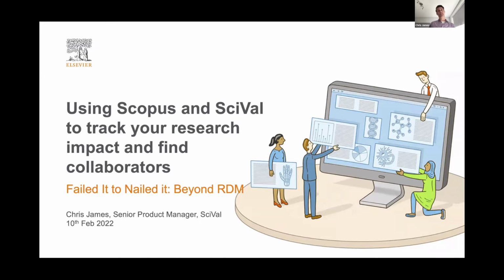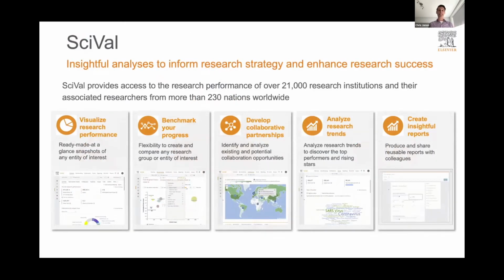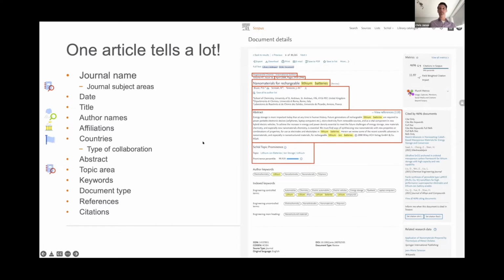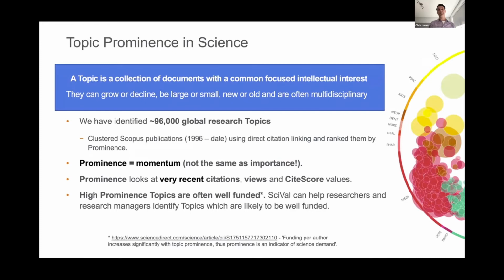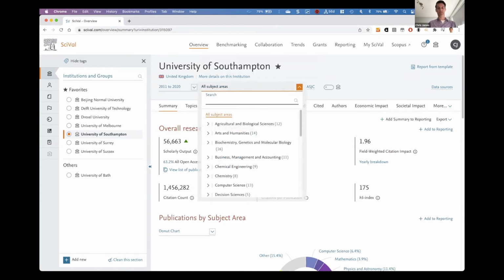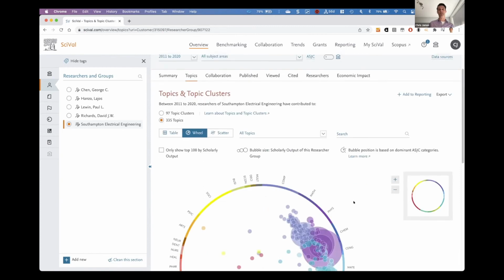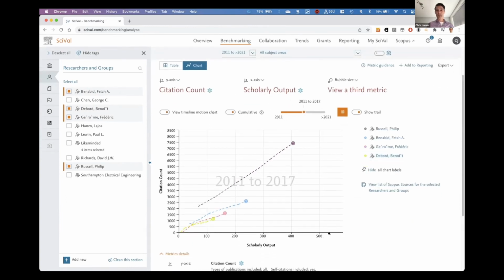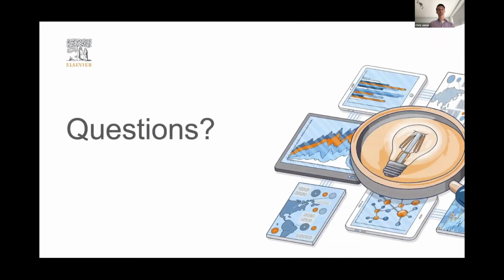FI2NI: Using Scopus & SciVal to track your research impact & find collaborators – Christopher James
This video forms part of the ‘Failed it to Nailed it series. This series is run by the Artificial Intelligence for Scientific Discovery Network+ (AI3SD), the Cell Press Patterns Journal and the Physical Sciences Data-Science Service (PSDS).

This video is one of the talks from our 2022 Event: Beyond RDM - Organisation and Impact for Networks & Projects.

Title: Using Scopus and SciVal to track your research impact and find collaborators

Abstract:
During this presentation, Chris James, a Senior Product Manager for Elsevier, will introduce Scopus and SciVal and demonstrate how the products can be used as part of your workflow to track your and others’ research impact and identify peers for potential collaboration opportunities. Information gathered from these products can also be used to help support grant applications and identify relevant parallel areas of research. This session will be comprised of a short presentation, followed by a live demo and time for Q&A at the end.

Biography:
Chris James is Senior Product Manager for SciVal, part of the team responsible for the design and development of new features to help their global customer base meet their research strategy challenges. He was responsible for the launch of the UN Sustainable Development Goals (SGDs) in SciVal and is currently working with his customers to deliver new data and metrics, to help provide evidence of societal impact.

Video DOI Link: Coming Soon.